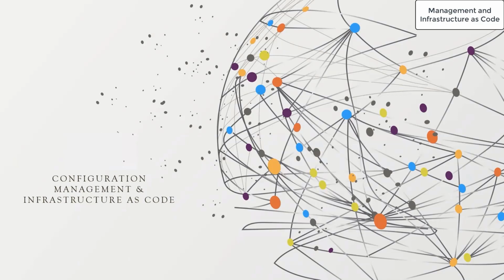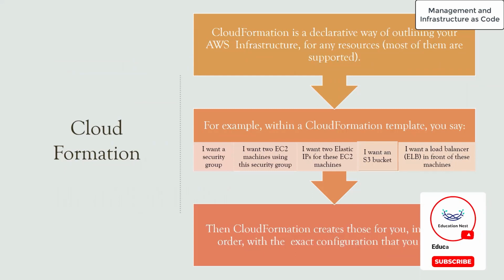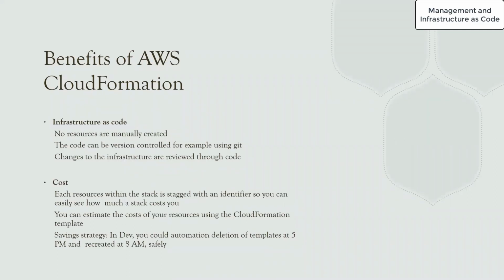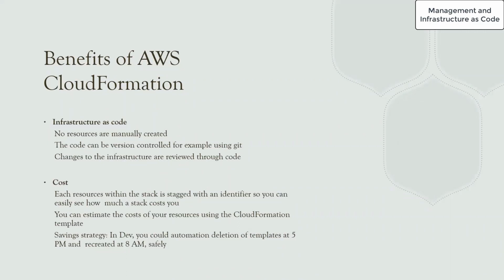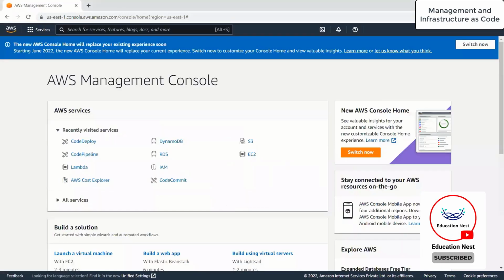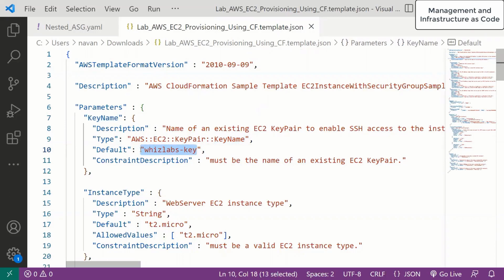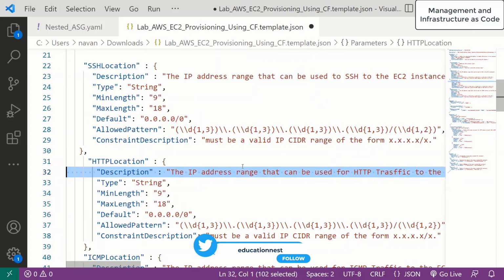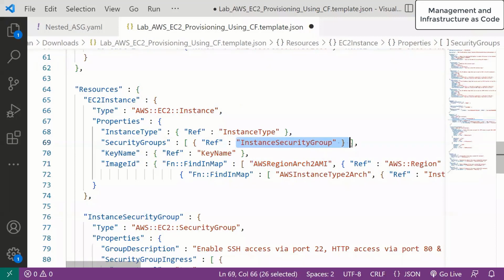Mastering Infrastructure as Code: CloudFormation Management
Welcome to our DevOps journey! In this video, we explore the world of Infrastructure as Code (IaC) and how to manage it effectively with CloudFormation. Whether you're new to DevOps or an experienced practitioner, this video offers an in-depth look at mastering IaC practices. Join us as we unlock the key principles and knowledge that will elevate your DevOps skills to the next level!